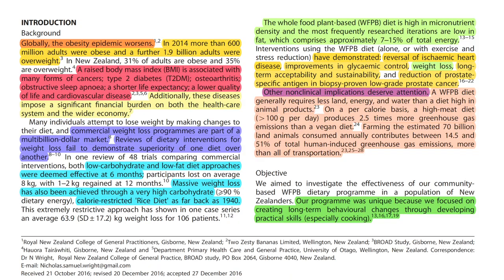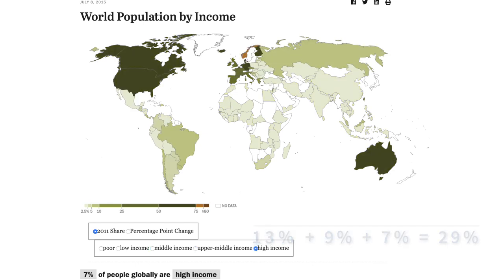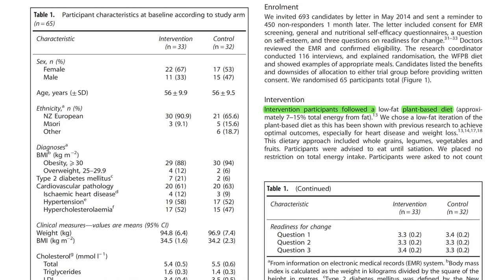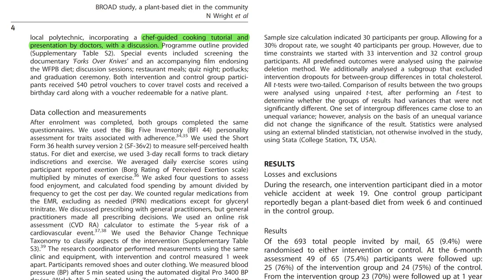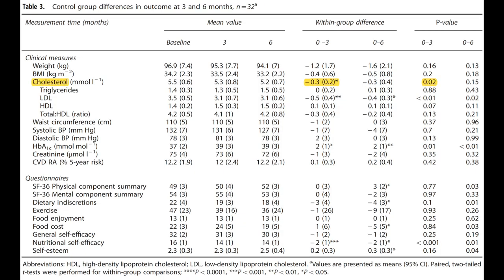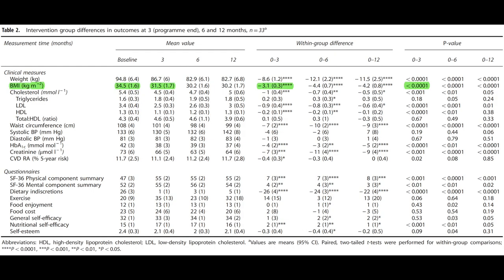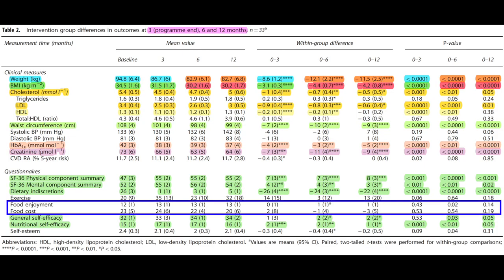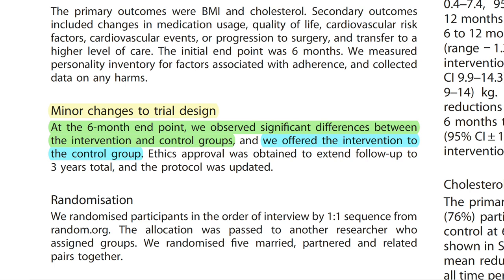Weight Loss - Evidence From The Most Successful Trial To Date - Part II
PAN Study Telegram #3

In this series, PAN member Cirus David Henn brings you close to the latest and most interesting scientific publications in the fields of nutrition and nutritional medicine.

This week’s topic: Evidence from the most successful weight loss trial to date – The BROAD study.
Weight loss programs are part of a multibillion-dollar market, and each diet claims to be the most successful. But what does the best available scientific evidence say? In 2017, New Zealand researchers put a whole food plant-based diet to the test in a long term randomized controlled trial. This is the second part of a three-part video series on their remarkable findings.

With this format, we would like to present the latest research and discuss strengths and weaknesses of various levels of evidence and the respective scientific approaches and methods. First and foremost, we are interested in sparking the scientific discussion in the field of nutrition and medicine. As this is a platform for evidence-based nutritional medicine and the respective exchange needed to advance it, we happily invite you to join the respectful and constructive conversation below the video.

The Physicians Association for Nutrition (PAN) was founded in 2018 as an officially recognized nonprofit organization located in Munich, Germany.
PAN aims to raise awareness among health professionals and medical students, policymakers, and the public about the role of plant-based nutrition in promoting good health and preventing diet-related diseases.
PAN is expanding and constantly launching new national PAN offices around the world to work effectively under local conditions and maximize impact.

Written consent must be requested via . All sources referenced in this educational presentation are the copyright of the original creators (please refer to the information about sources shown in the graphics of the video and/or listed above in this description).